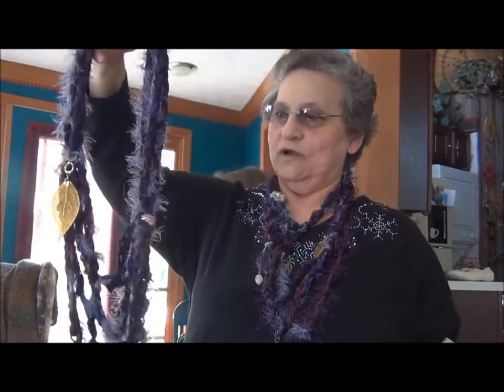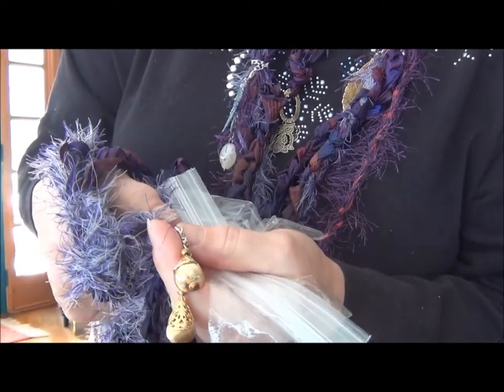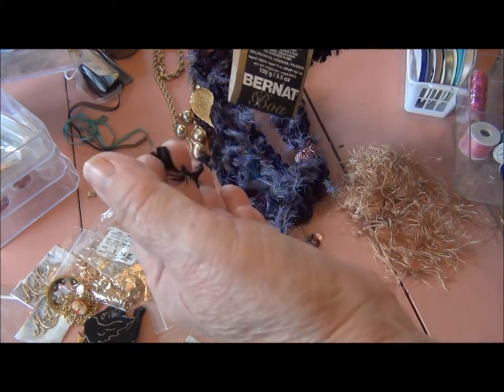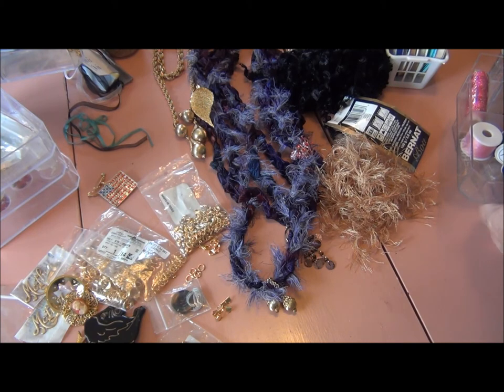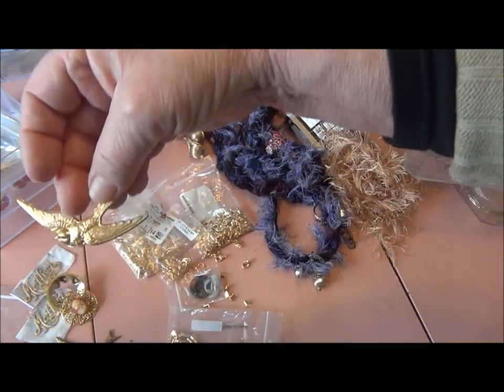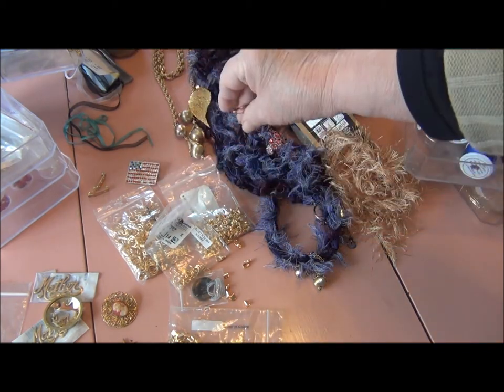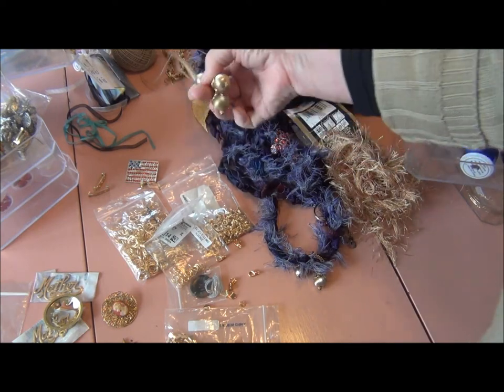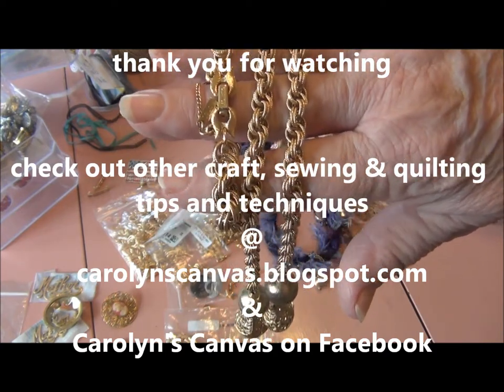MORE CREATIVE IDEAS FOR MOM'S JEWELRY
Our first project made using our mother's jewelry was Christmas ornaments so everyone in the family could share in one of Mom's favorite things-her jewelry. Now our sister has made these wonderful scarf/neck pieces that show off more of Mom's treasures-she would be so proud. Jackie crocheted silk ribbons along with specialty yarns to create the base then incorporated pieces from different necklaces, earrings, pins and bracelets.